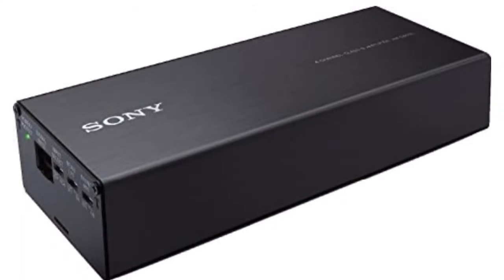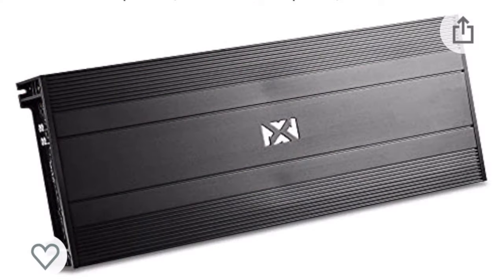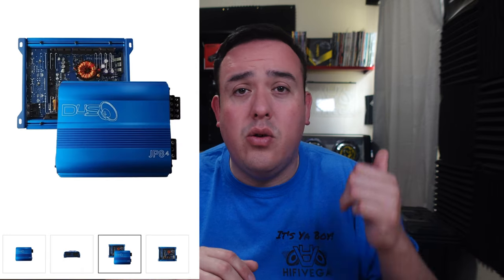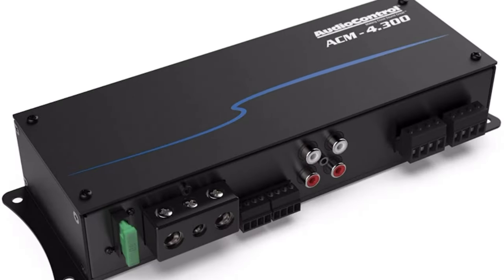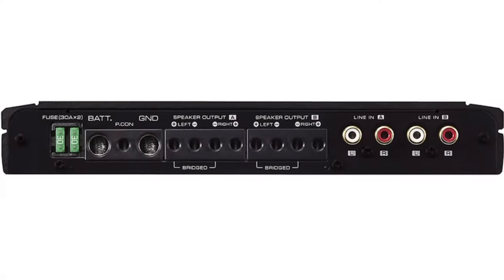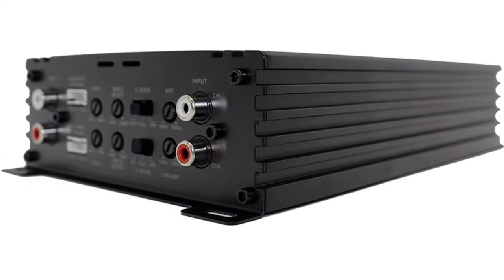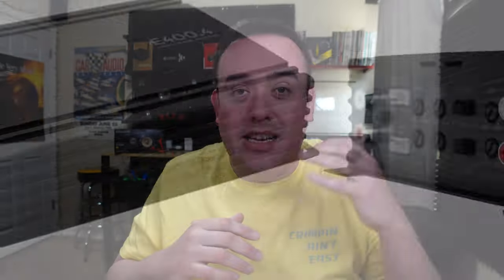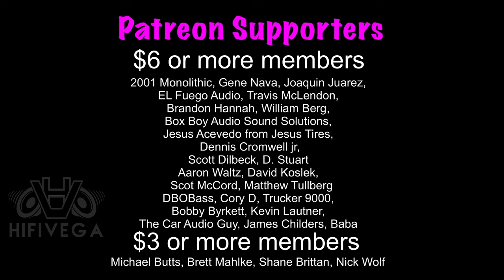Top 10 4 Channel Amps (2022)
Under $200
US Acoustics Lisa $149 (parts express)
Sony XMS400D $148 (Amazon)
Skar RP-150.4AB $187 (Amazon)
NVX NBA401 $169 (Amazon)

$250+
Kicker Key $269 (Amazon)
Audiocontrol ACM 4.300 (Amazon)
D’Amore E400.4 $299 (Amazon)
Kenwood XR400-4 $299 (Amazon)
Stetsom HL 2000.4 $312 (Amazon)

Sony ZV-1
Canon m200
Canon 22mm
Led mat light
Aputure led mini light

Shipping Addrerss
Robert Vega
4300 Rogers Ave STE 20 - 137